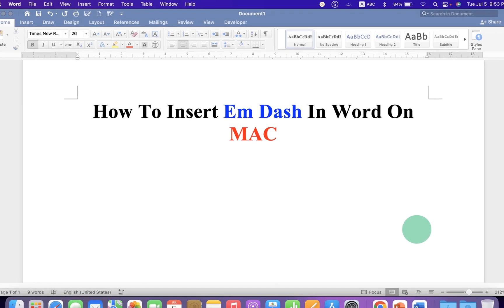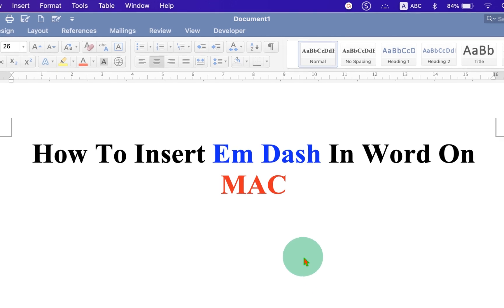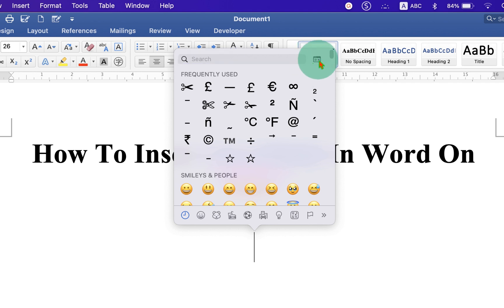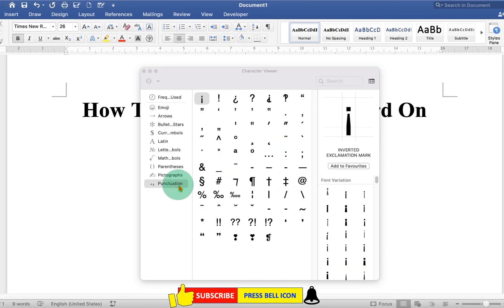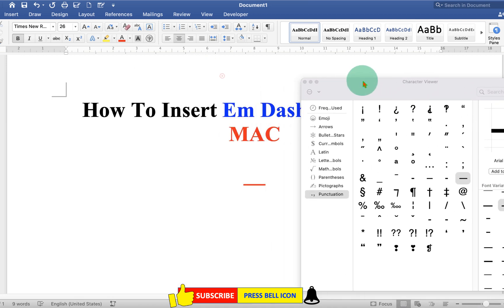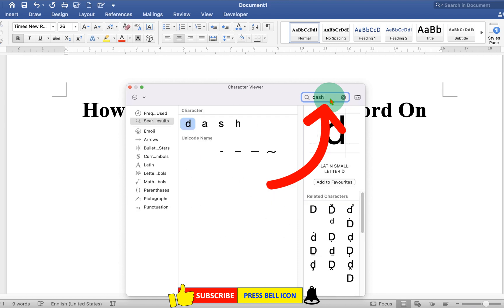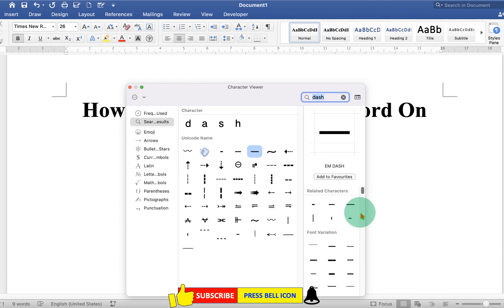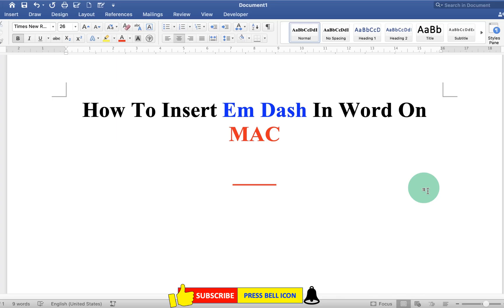How to Insert EM Dash in Word on MAC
Watch in this video, How to Insert EM Dash in Word on MAC (MacBook Air or MacBook Pro ). The Em Dash is also called a long dash. You can also insert en dash similarly in Microsoft Word Document